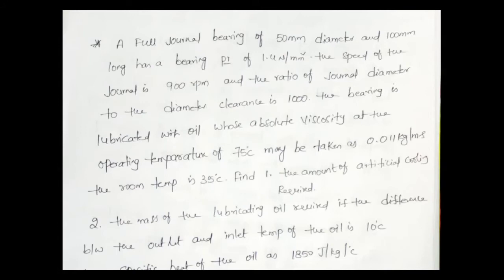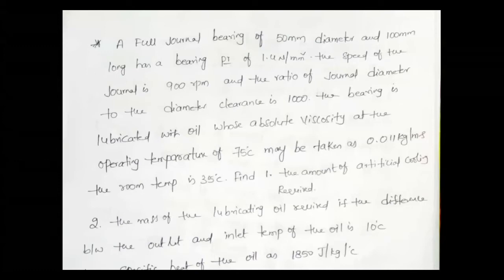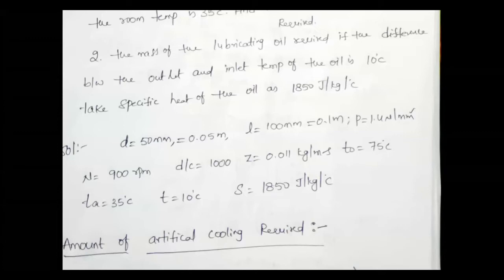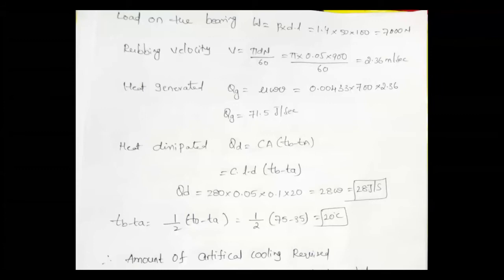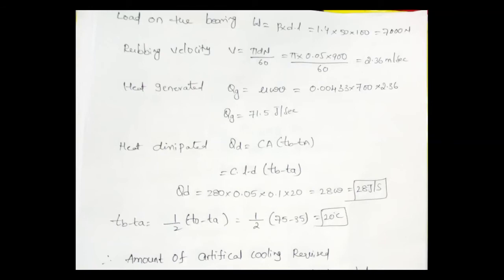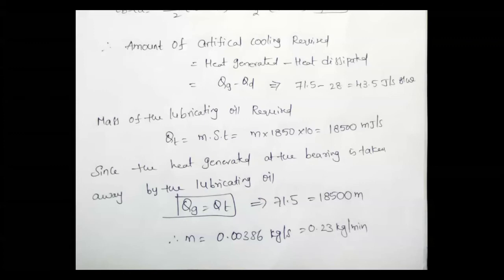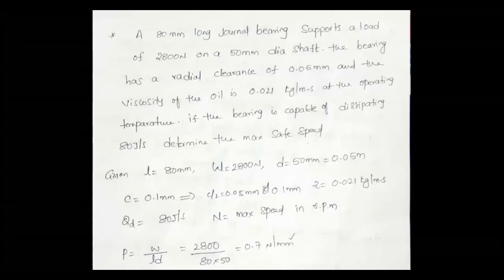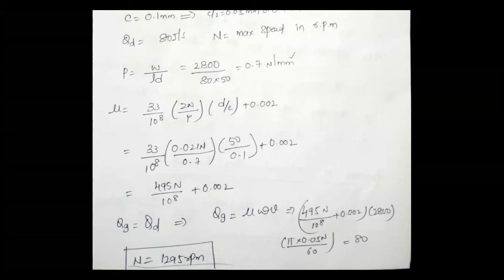DMM-II SLIDING CONTACT BEARINGS PROBLEMS